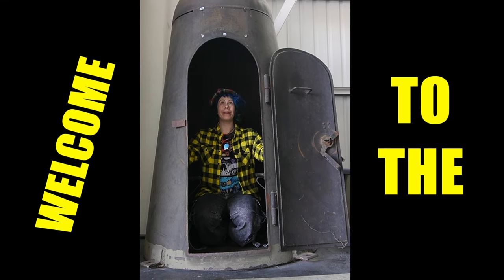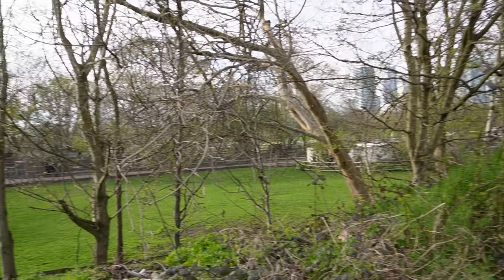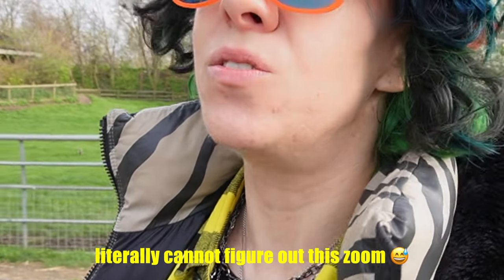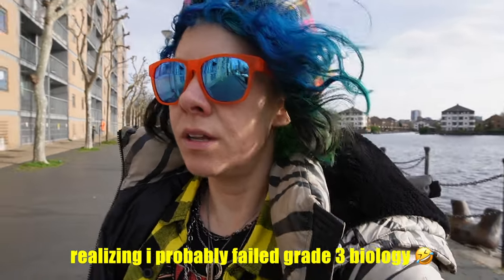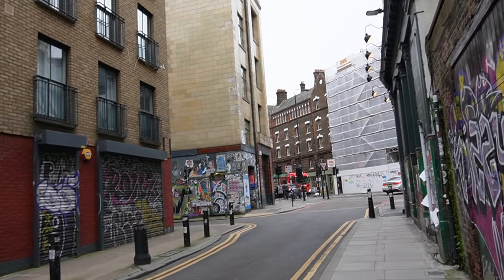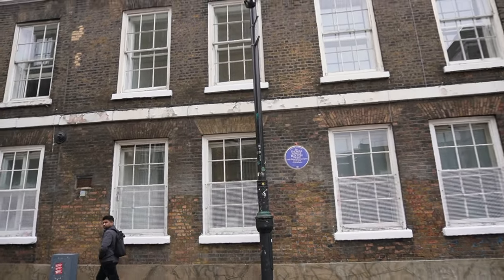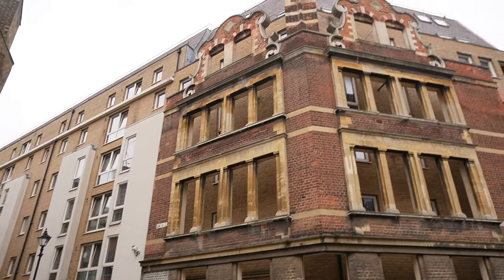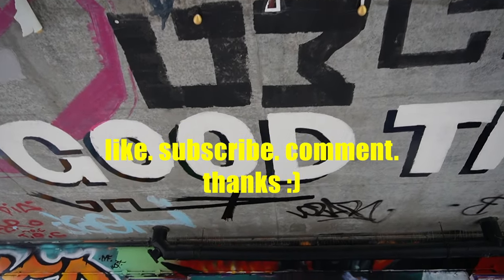10 Best Spots of London's East Side 🇬🇧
GUYS! Ok i'm a London Local and it's about time I show you around my city. This is a 3 part city and i'm giving you the inside scoop of FREE stuff to do that I do when i'm feeling like a tourist in my own city. come explore the best part of London's East Side (and i think the best part of london . . . but that's my opinion)

everything in here is free (mostly). thanks so much for supporting this channel!

00:00 INTRO
00:22 #1 Isle of Dogs
3:22 #2 Mudchute Farm
9:52 #3 Canary Warf Water Park
12:12 #4 Shoreditch
17:45 #5 Brick Lane
19:37 #6 The Secret Quest
21:19 #7 Vintage Shops
23: 27 #8 Spatialfields Market
26:12 #9 Getting Randomly Lost (oops)